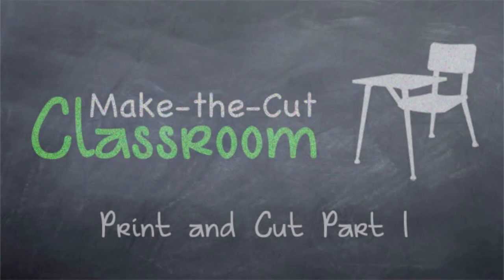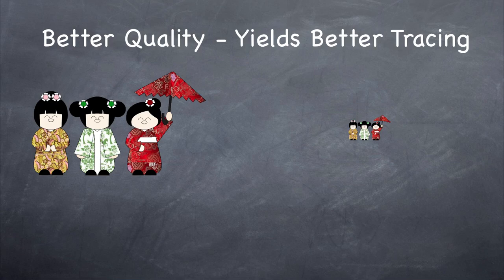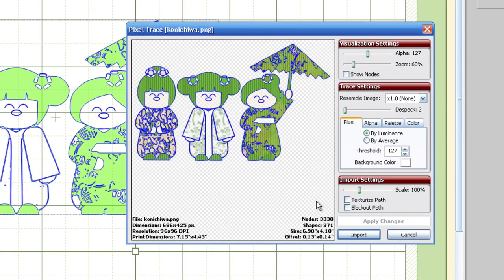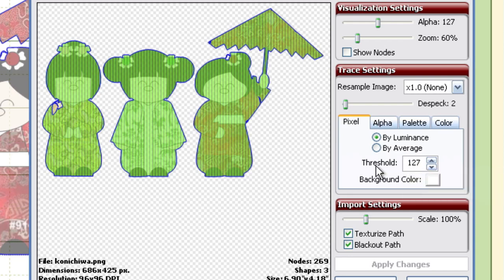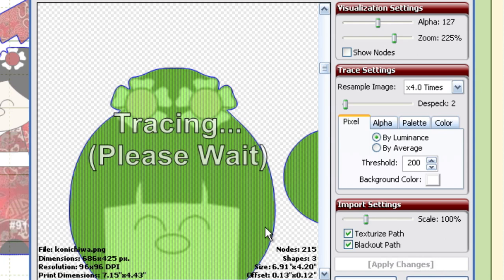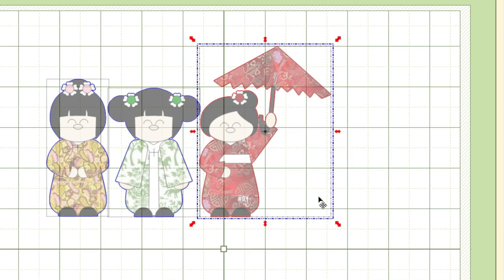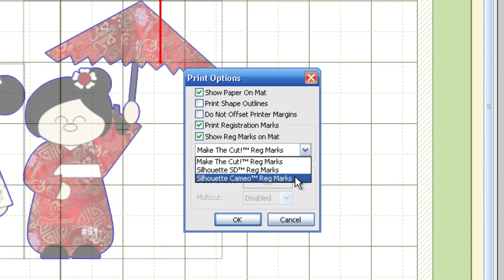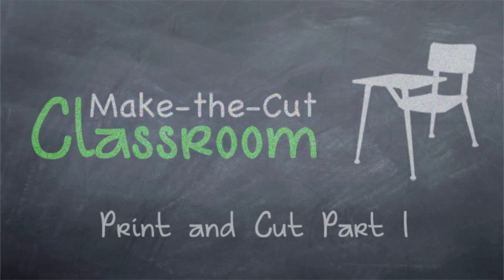Print and Cut w/ Make the Cut Software Part 1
Alright in this tutorial I'm going to show you how you can set yourself up for a  Print and Cut with Make the Cut.  So we're going to go over the basics from Getting an image -Tracing and Printing all in MTC software. For this tutorial to work we're going to assume that you have a machine that is either laser calibrated so we can do manual 3 point registration or your machine has an optic sensor that detects the registration marks in order to conduct print and cuts. For this demo we're going to be using the BlackCat cougar and the process on setting MTC up until the point where we are going to cut  this out will be the same.